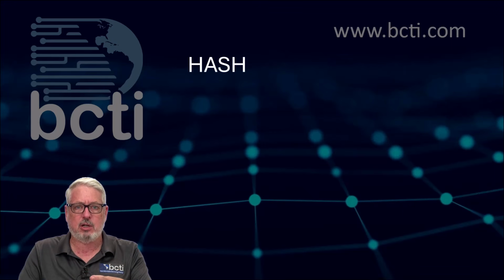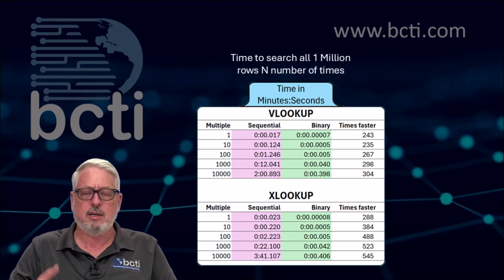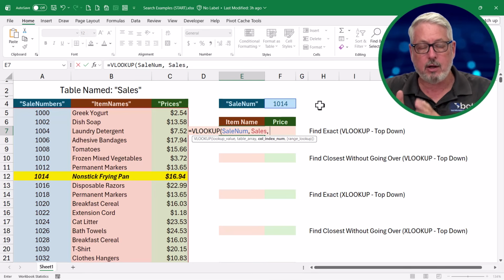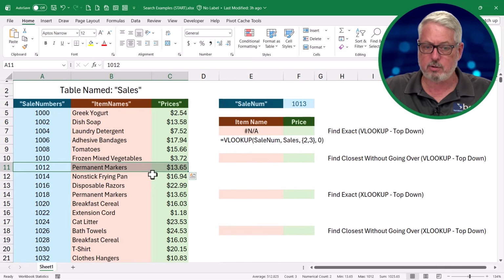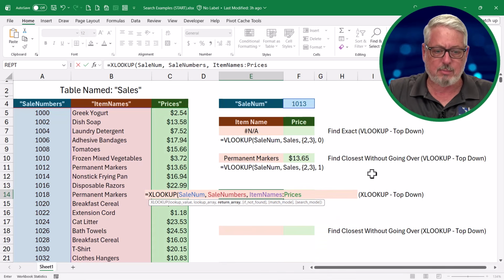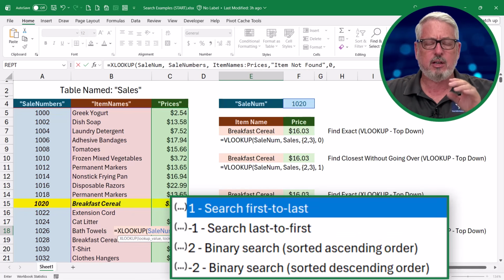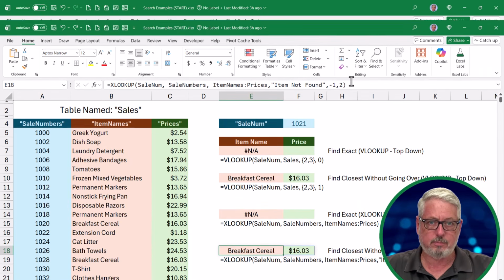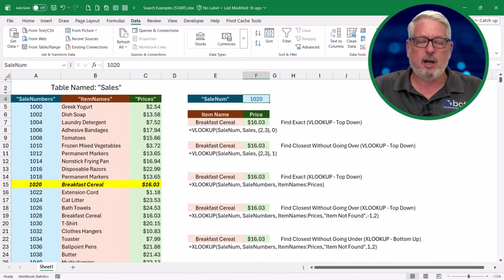Excel Search Algorithms: Binary vs. Linear Search Explained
Discover techniques that can speed up Excel search operations by hundreds of times, reducing calculation times from minutes to microseconds.

Learn about the difference between Linear (sequential) searches and Binary searches.  Also, learn how to alter Excel's default search algorithm selections and use whichever search algorithm you need.

00:47 File Download Instructions
01:03 Overview of Excel's Search Algorithms
01:26 Linear vs. Sequential
01:43 Hash Lookups
02:01 Index Lookups
02:26 Linear (Sequential) Searches
02:41 Binary Searches
04:50 Approximate Match Searches
05:29 VLOOKUP - Exact Match (Linear)
08:26 VLOOKUP - Approximate Match (Binary)
10:00 Forcing Binary Searches
10:08 XLOOKUP - Exact Match (Sequential)
11:50 XLOOKUP - Exact Match (Binary)
14:38 XLOOKUP - Approximate Match (Binary)
15:47 Discovering the Next Item
16:37 Working with Descending Order Lists
18:03 Conclusion